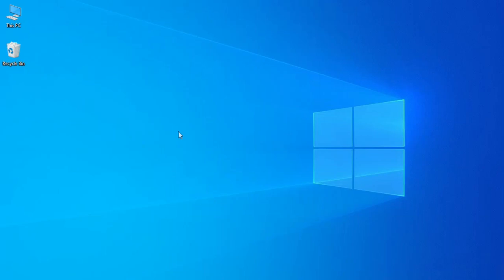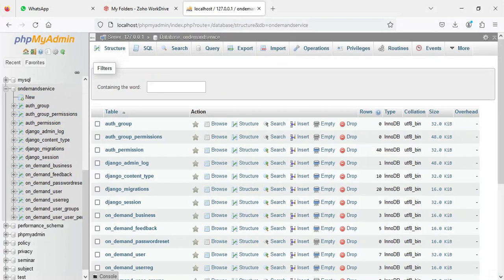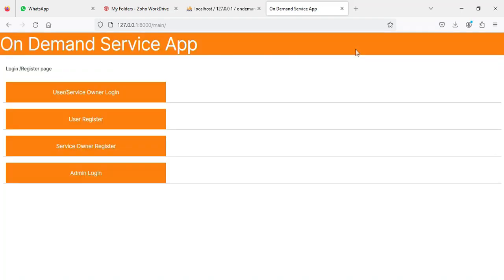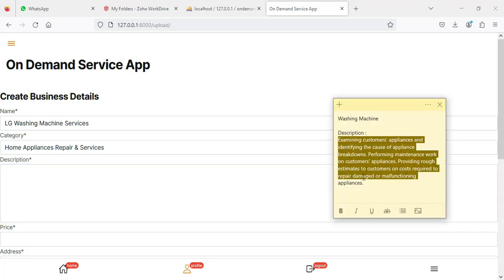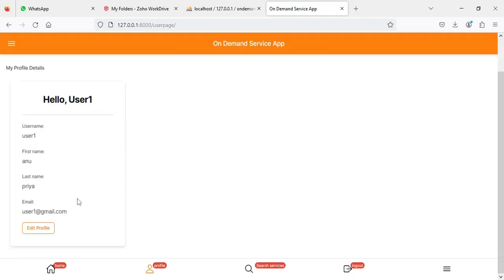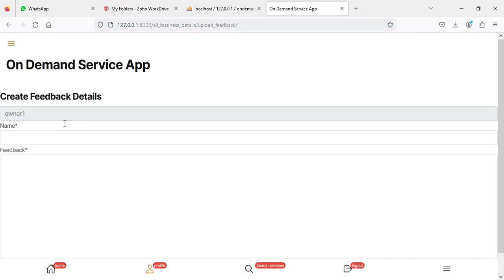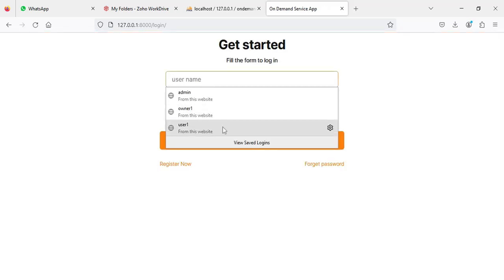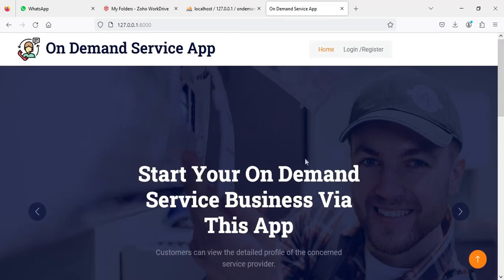On Demand Service Application Django Python - Full Explanation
In today’s fast-paced world, convenience is key. And with On demand Services Applications, providing convenience has never been easier! Our on demand service provider app is designed to make life easier for both customers and service providers. With just a few clicks on their smart phones, customers can hire any kind of service provider, from mechanics to beauticians, electricians to plumbers, and more. Plus, both customers and service providers can enjoy guaranteed transparency on pricing, timing, and quality of work. So if you’re looking to offer your customers an easy and convenient way to hire service providers, look no further than On demand Services Applications!